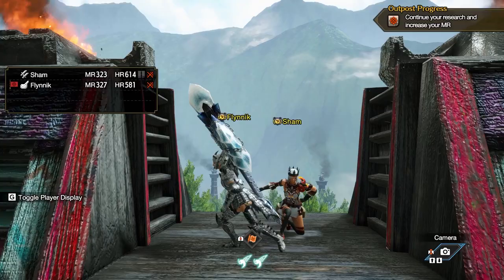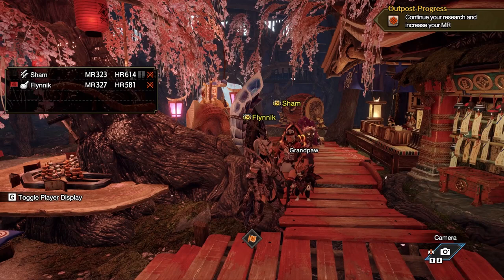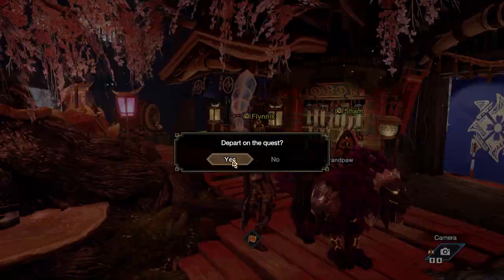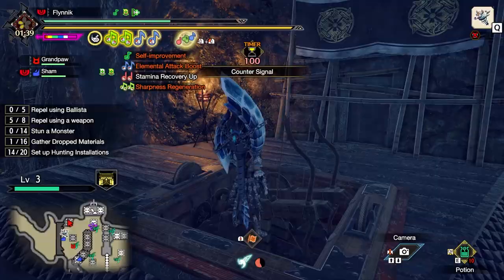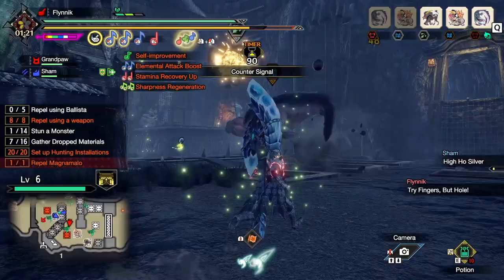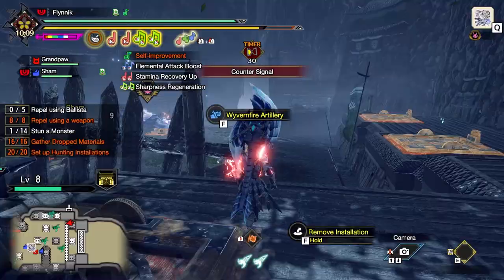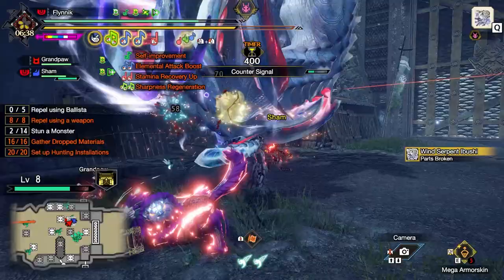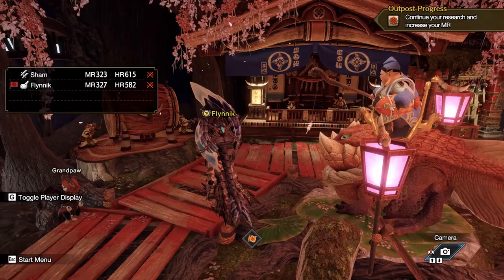How To Get The Rampage Nemesis Certificate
I quickly go over how to get the Rampage Nemesis Certificate and the basics of a rampage. Im currently working on a series to show everyone how to get all of the awards in the game + the sunbreak awards